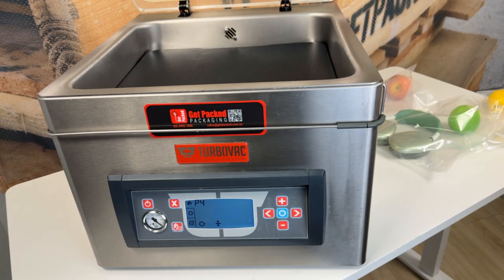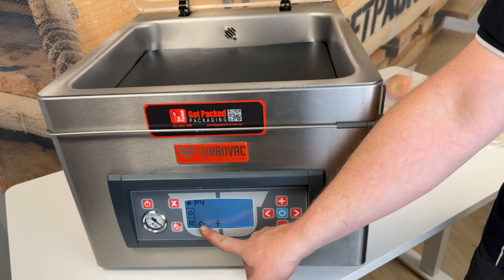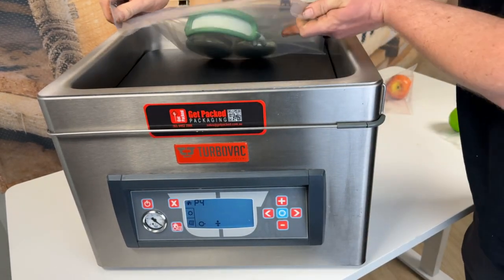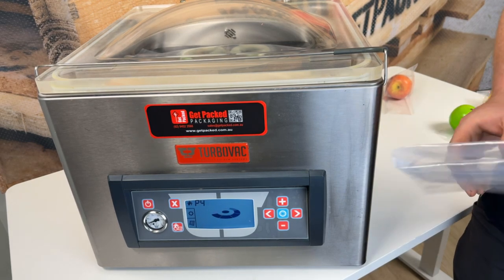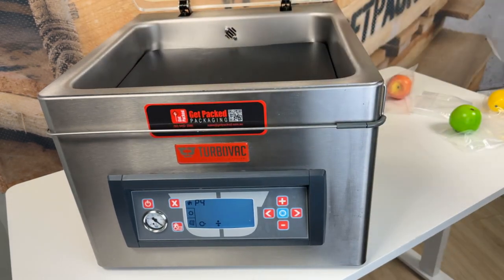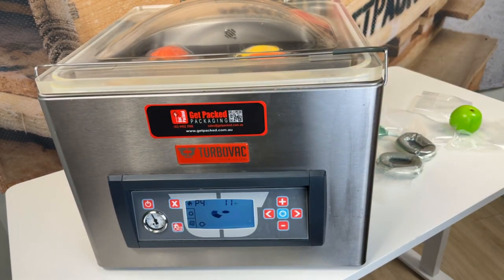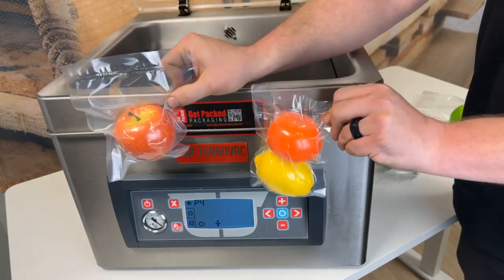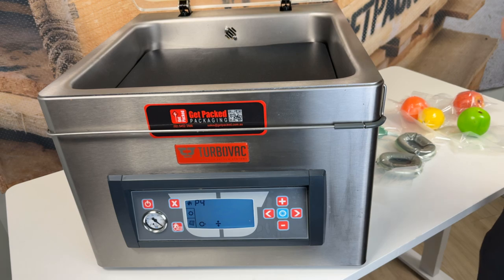TurboVac Vacuum Systems | Cryovac Vacuum Packaging Chamber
Turbovac provides a comprehensive range of products designed to meet the vacuum packing needs of small to medium-sized food processing and preparation companies across various industries. Our machines are the top choice for restaurants, the hospitality industry, food vendors, and caterers. Featuring plug-and-play tabletop models, they combine our industrial vacuum machines' superior engineering and construction with user-friendly convenience. Each unit includes a high-quality Busch vacuum pump and a deep-drawn vacuum chamber for reliable performance and exceptional durability.